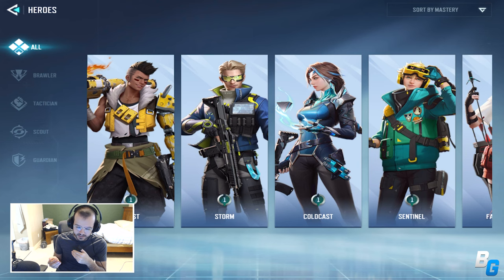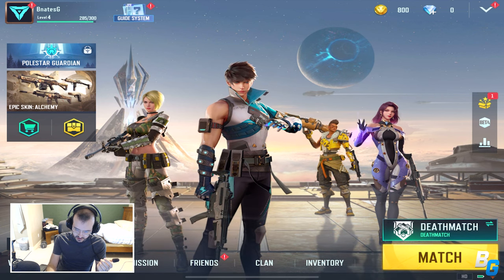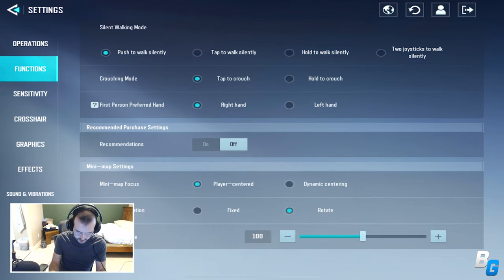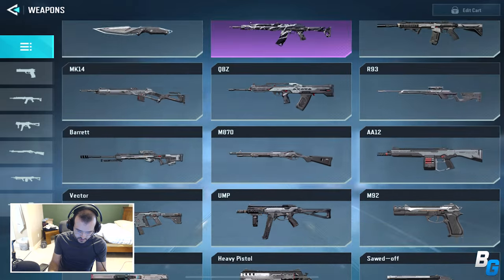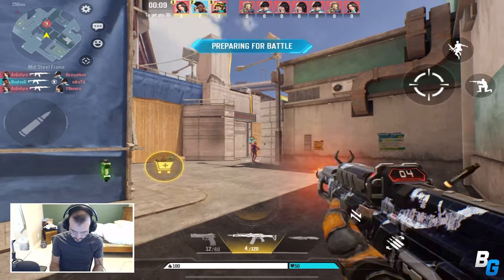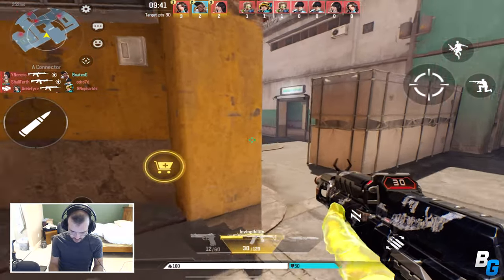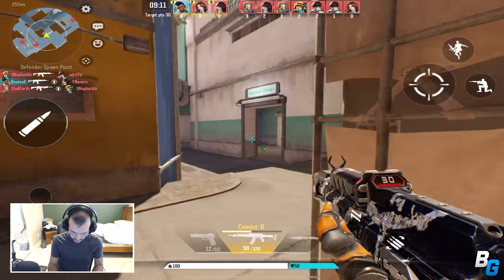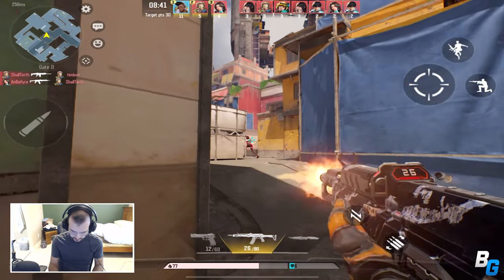Hyper Front: The Valorant Mobile Clone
Thought you guys might like to see this even though valorant mobile is on the way and i am on 300+ ping lol

0:00 - Intro
2:34 - Gameplay